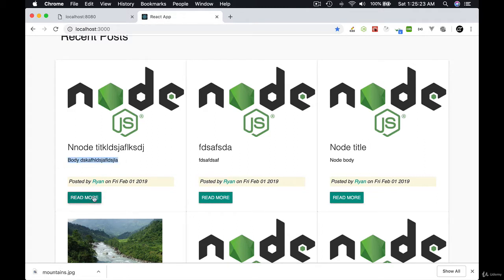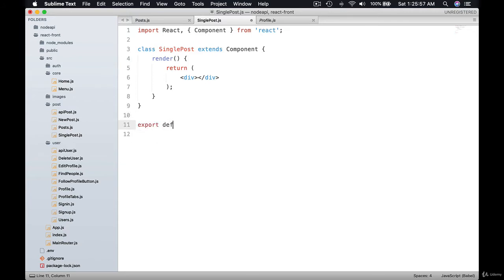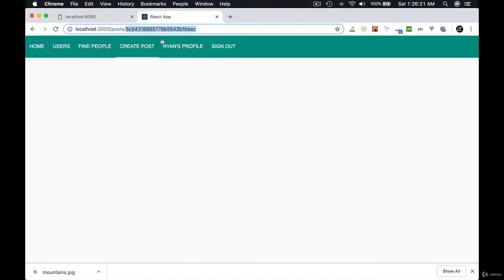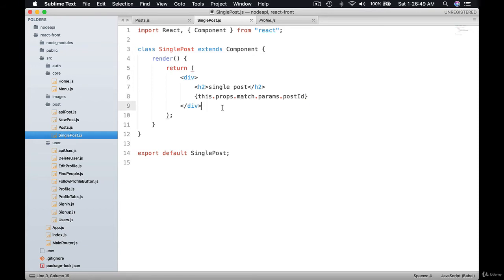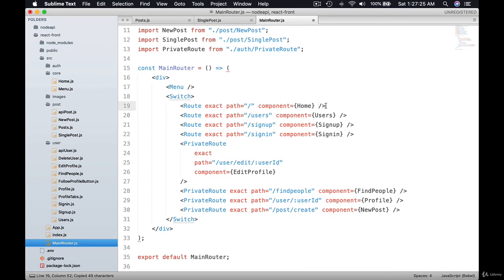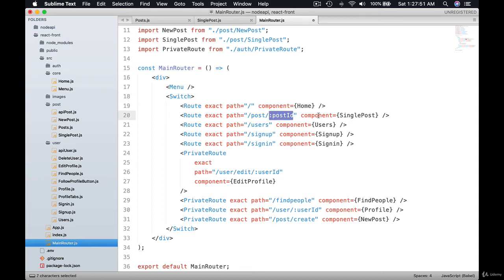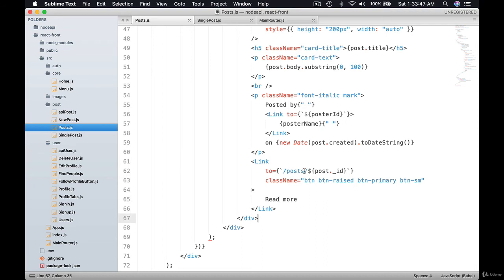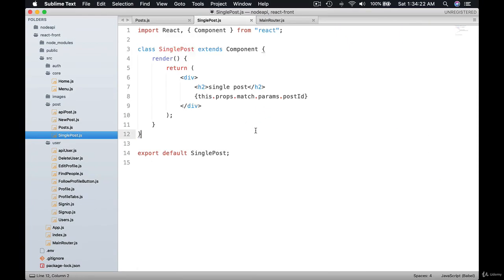Single post component | MERN Stack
All You Need To Know About MERN Stack:
MERN stack is a collection of technologies that enables faster application development. It is used by developers worldwide. The main purpose of using MERN stack is to develop apps using JavaScript only. This is because the four technologies that make up the technology stack are all JS-based. Thus, if one knows JavaScript (and JSON), the backend, frontend, and database can be operated easily.
MERN Stack Full Form:
MERN Stack is a compilation of four different technologies that work together to develop dynamic web apps and websites.
It is a contraction for four different technologies as mentioned below:
• M - MongoDB
• E - ExpressJS
• R - ReactJS
• N - NodeJS
Considering you’ve downloaded and configured all the four aforementioned technologies, you need to know how to create a new project folder to get started with the MERN stack. Next, you need to open the folder on the CMD (or terminal) and enter the following command to initialize a package.json file:
MERN Stack Components:
There are four components of the MERN stack. Let’s discuss each of them one by one.
• The first component is MongoDB, which is a NoSQL database management system.
• The second MERN stack component is ExpressJS. It is a backend web application framework for NodeJS.
• The third component is ReactJS, a JavaScript library for developing UIs based on UI components.
• The final component of the MERN stack is NodeJS. It is a JS runtime environment, i.e., it enables running JavaScript code outside the browser.
Let’s learn more about these MERN Stack components:
• MongoDB:
MongoDB is a NoSQL DBMS where data is stored in the form of documents having key-value pairs similar to JSON objects. MongoDB enables users to create databases, schemas, and tables. It offers the Mongo shell that provides a JS interface for deleting, querying, and updating the records.
• ExpressJS:
ExpressJS is a NodeJS framework that simplifies writing the backend code. It saves you from creating multiple Node modules. For keeping the code precise, ExpressJS offers a range of middleware.
• ReactJS:
ReactJS is a JS library that allows the development of user interfaces for mobile apps and SPAs. It allows you to code JavaScript and develop UI components. The JS library uses virtual DOM for doing everything.
• NodeJS:
NodeJS is an open-source JavaScript runtime environment that allows users to run code on the server. It comes with the node package manager or npm, enabling users to select from a wide selection of node modules or packages. Being developed on the Chrome JavaScript Engine enables Node to execute code faster.